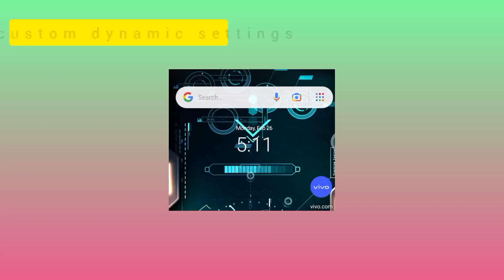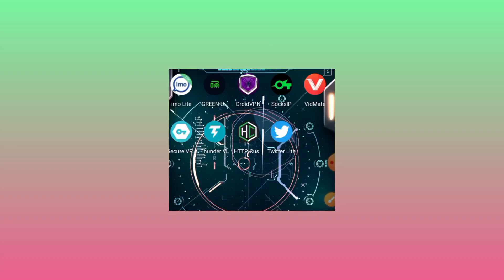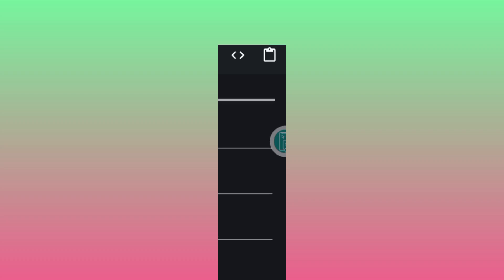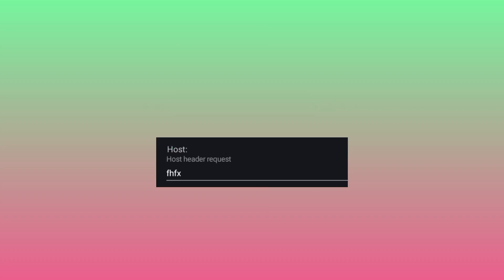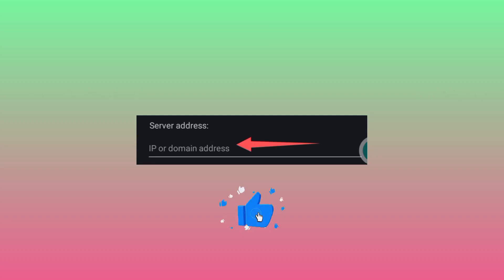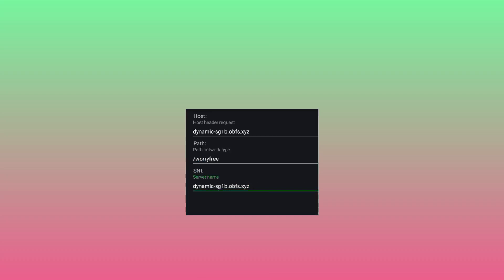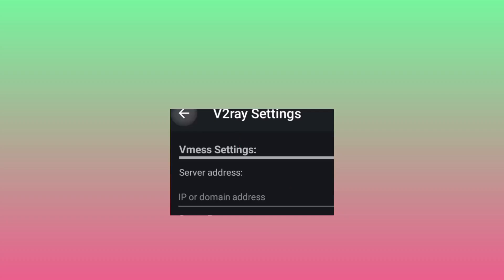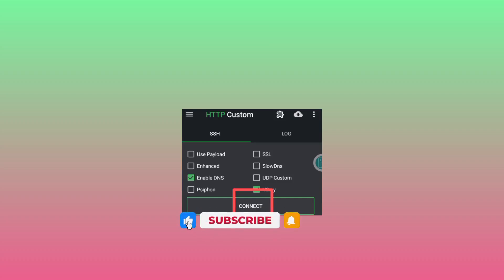How set up http custom dynamic settings for super fast internet